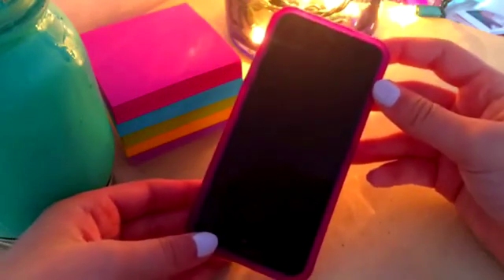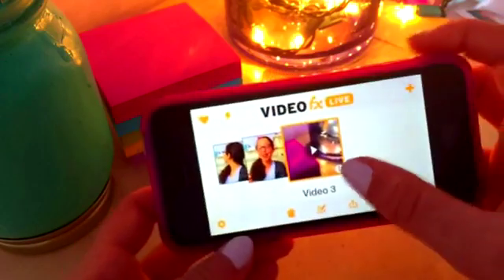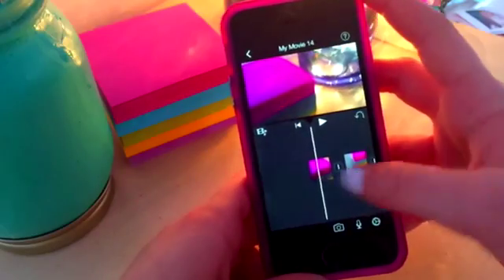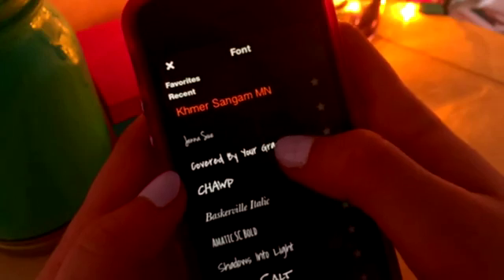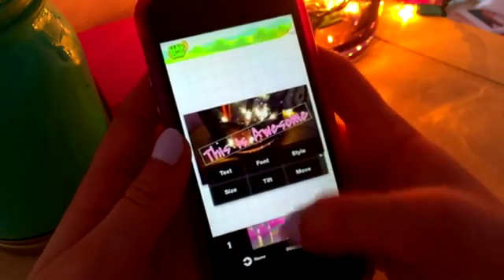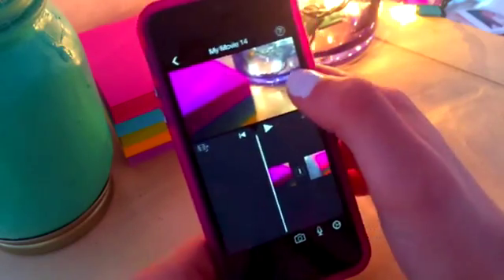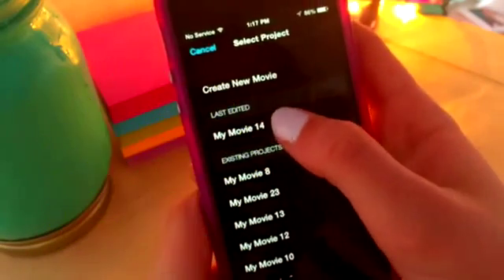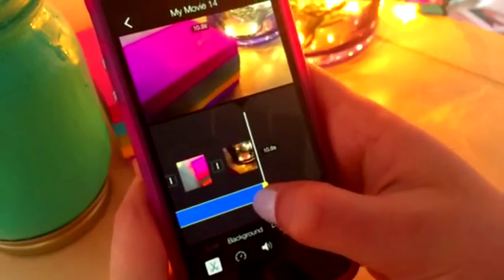how to edit videos for youtube on iphone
How I Edit My YouTube Videos 2015  How I Edit My Videos On My Phone With iMovie   SimplieAngie

Hey Guys! So I worked very hard on making this video great. I edited precisely and learned a lot along the way! I didn’t edit this video with iMovie, but I edited with a software I got on my computer. If you all would like a tutorial on how to edit the way I did in THIS VIDEO then tell me below and I won’t hesitate to make another tutorial like this one! If you enjoyed and learned something awesome out of this video, then give it a HUGE thumbs up cause WHY NOT? I love you all!